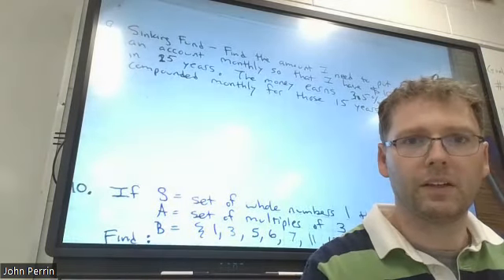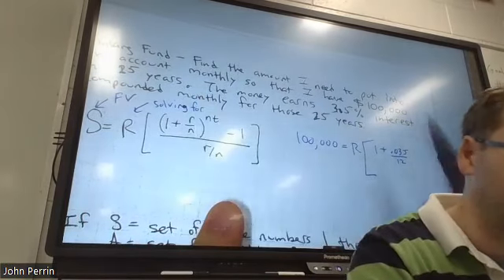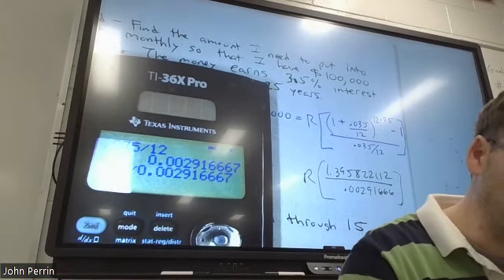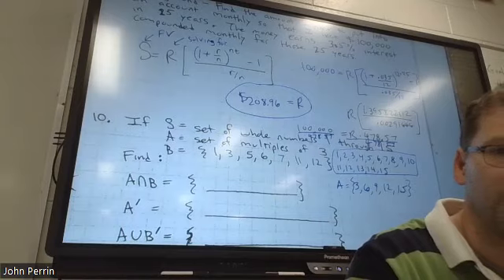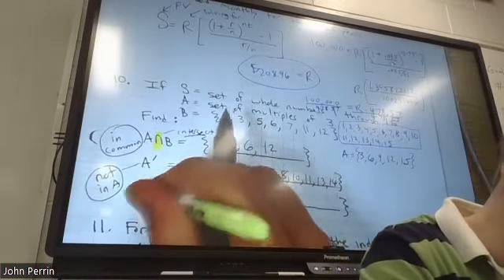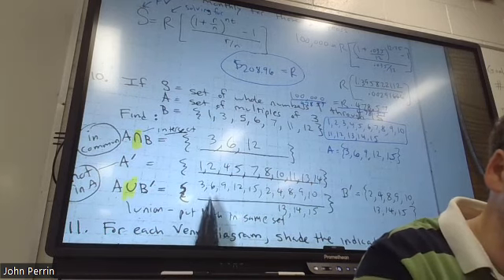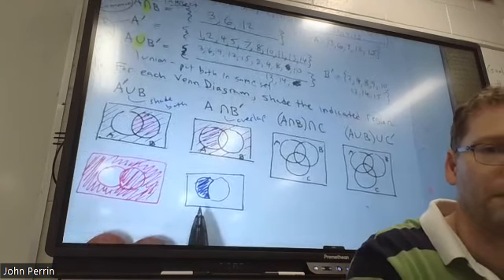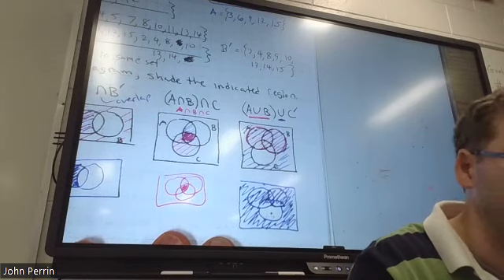Math 120E Final Review 3 Perrin 2023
More final review!